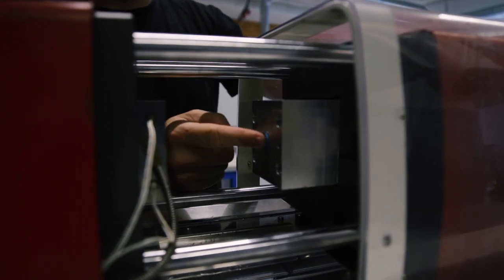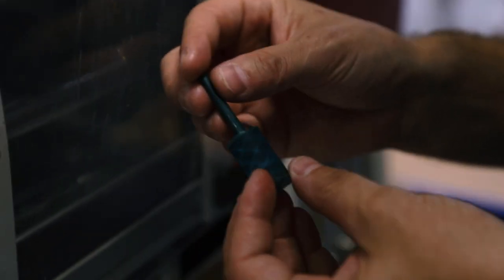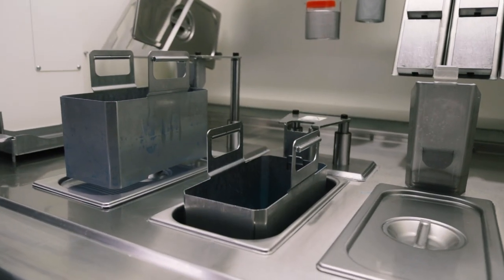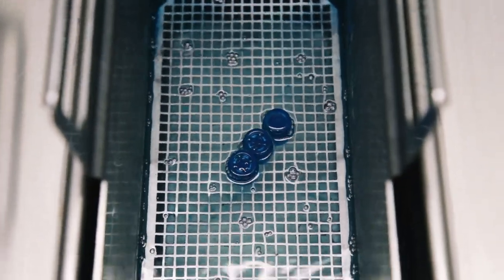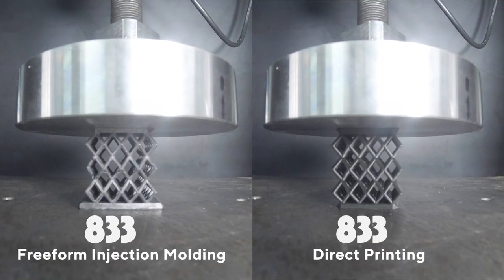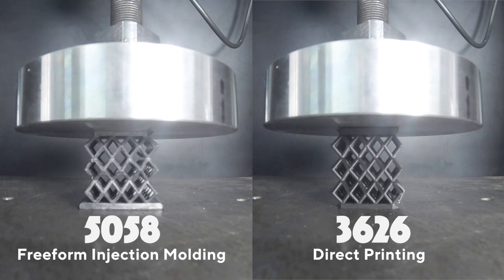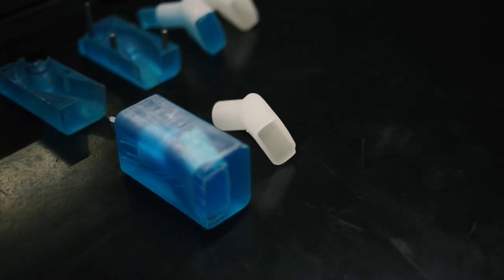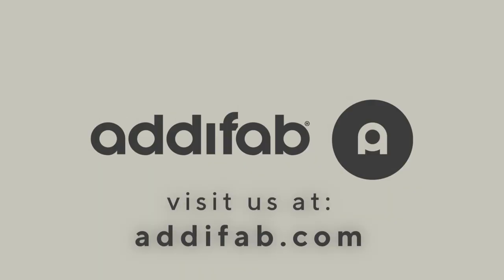Addifab Behind the Brand: A Brief History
We have a goal of becoming market leader in 3D printed tooling, this video is our history towards that goal so far.